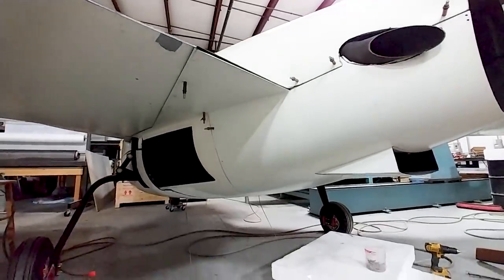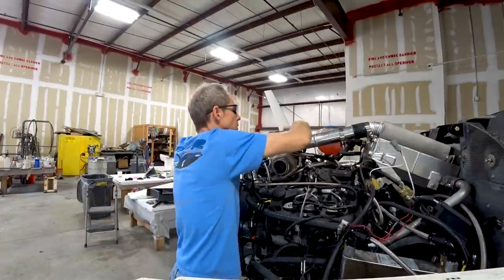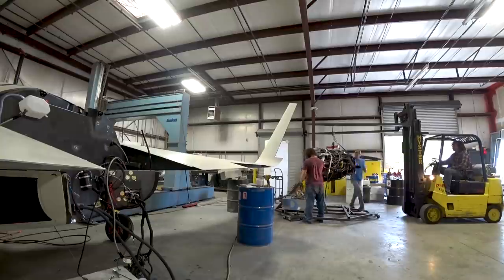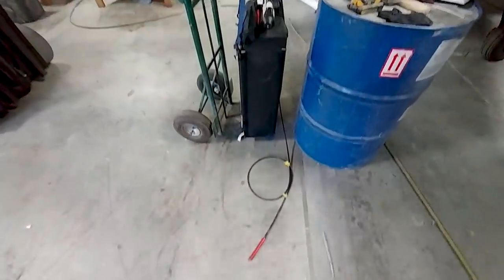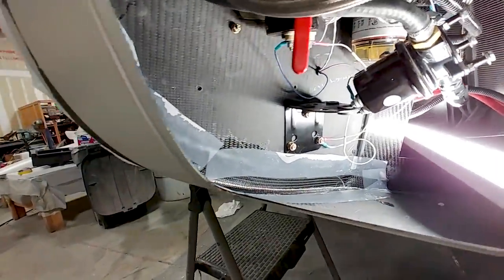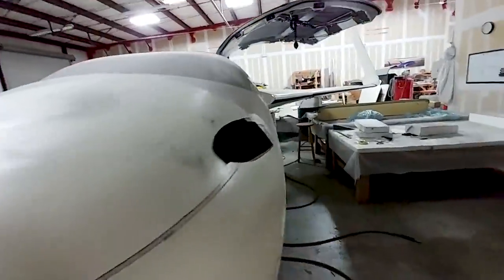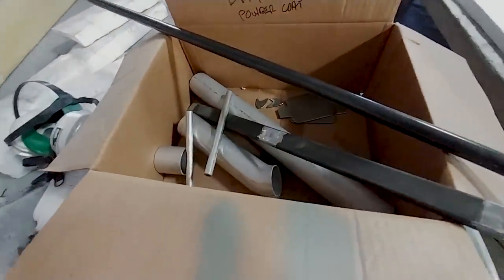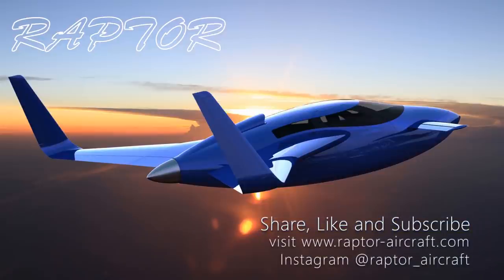Engine Out, Parachute In - Building the Raptor Prototype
There's still quite a bit to do but each day we tick off jobs that need to be done before we move the aircraft up to the airport. This week the engine came off as it needs to be so in order to get the aircraft out of the back door of the building. The parachute is now mostly installed with just the exhaust tube remaining. Other jobs on the air frame continue to get completed as well.